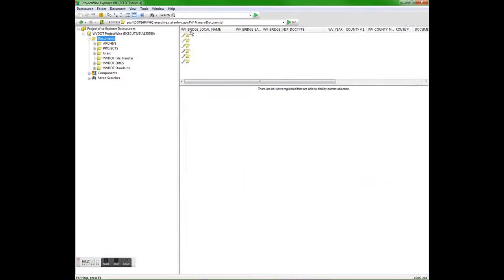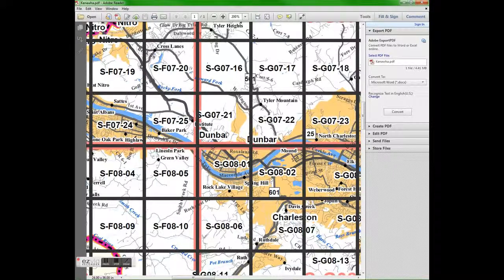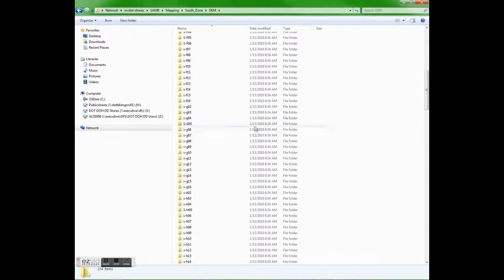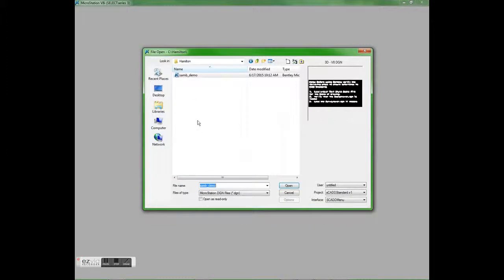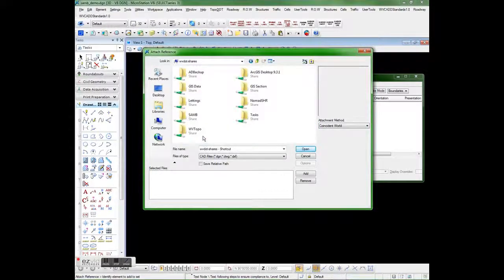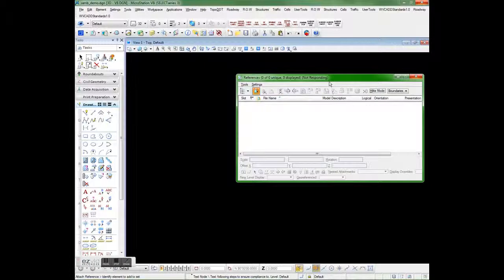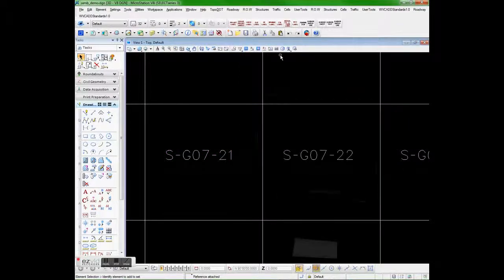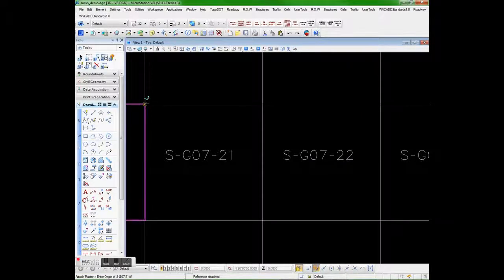CREATING DTM DATA FROM SAMB: PART 1